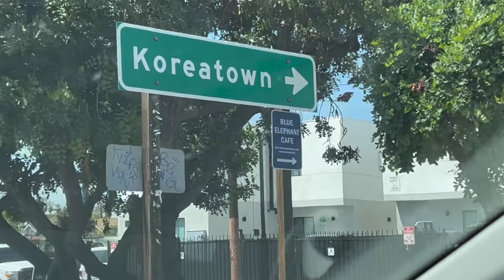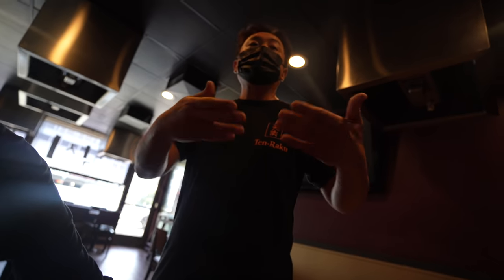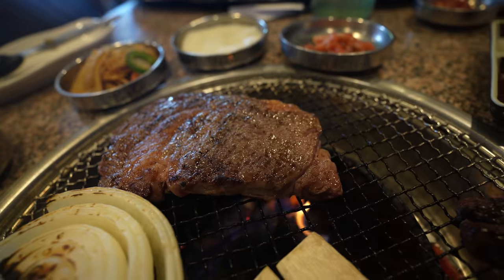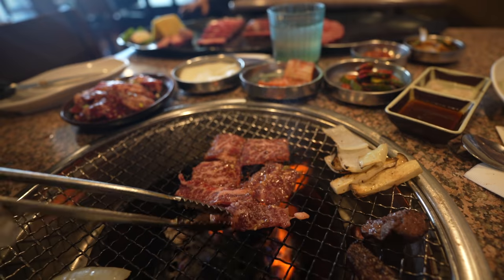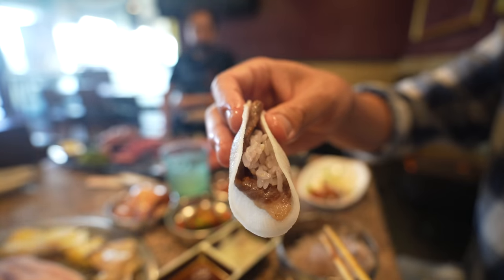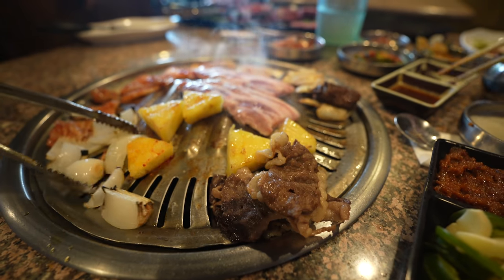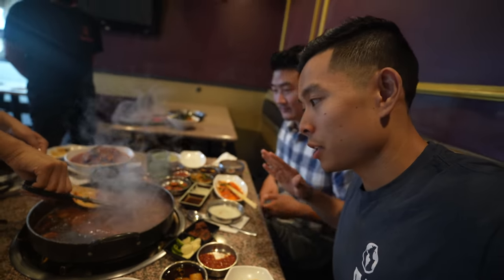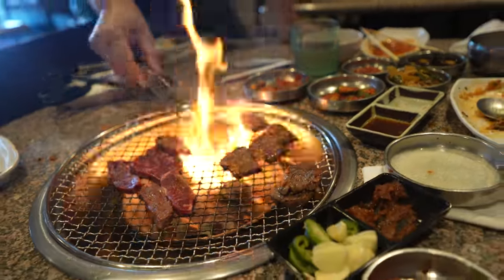Insane KOBE Steak Korean BBQ + Octopus Hotpot In LA!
Having a premium Kobe steak korean bbq feast at Ten Raku, located in Koreatown Los Angeles! We took down a whole platter of premium meats including, filet mignon, short rib, kalbi, kobe beef, brisket, pork belly, and also a Nakji Octupus stew!

Part 2, on our Best Korean BBQ & Highest rated kbbq restaurants in Koreatown, Los Angeles tour.

Ft: @RockstarEater